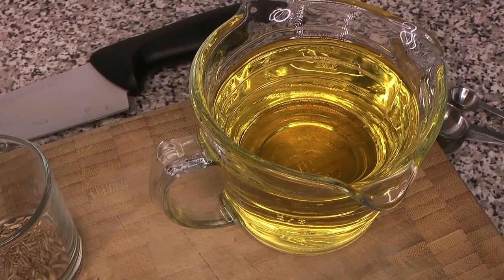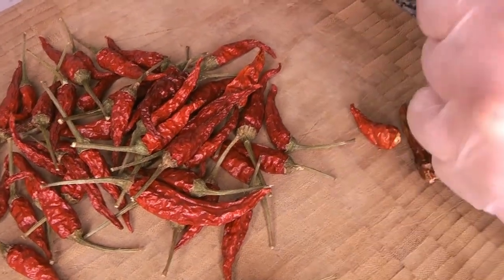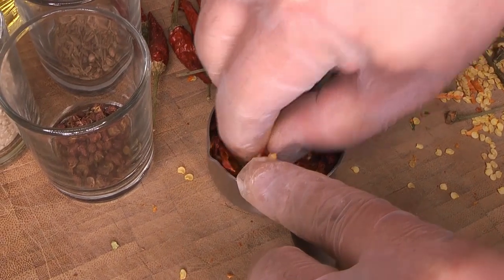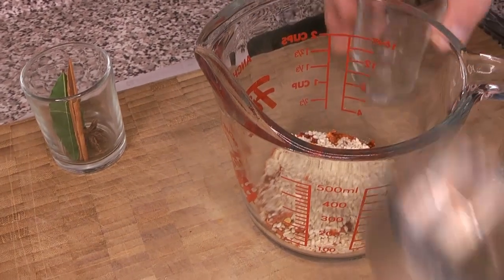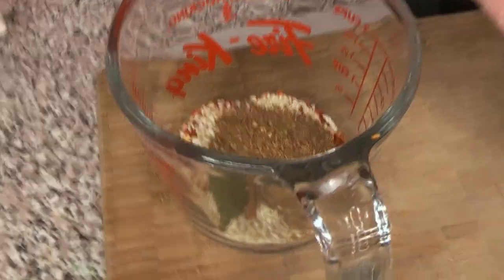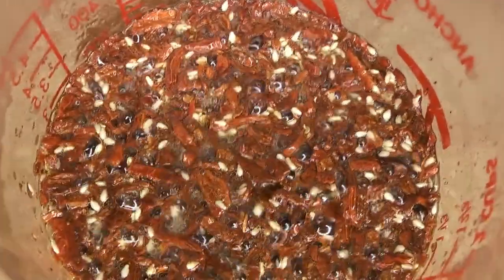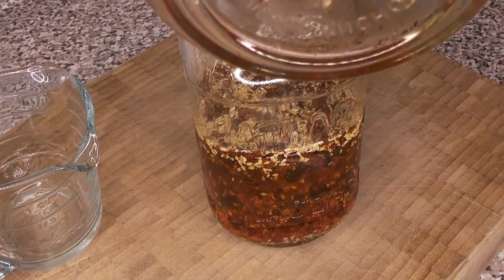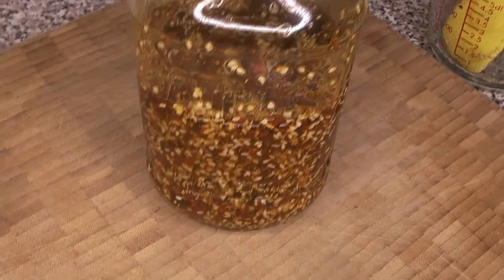Simple Homemade Chili Hot Oil Recipe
Chili oil is a condiment widely used in Chinese cooking. Various formulations are generally for sale where Chinese or Asian condiments are sold. But it isn’t hard to make, and creating some from scratch allows for customization. For instance, many recipes call for garlic but we don’t use any because we like to control carefully how much garlic we add to things.

For this recipe, any reasonably neutral, high-temperature oil may be used: “vegetable” oil, corn, sunflower, peanut, or for the truly fancy, grapeseed oil. It is not necessary to spend a lot of money to get special oil for this, but it does need to be an oil that can get hot without being damaged, so olive oil is not appropriate.

Be sure to use a large enough measuring cup to hold the dry ingredients and the hot oil. For one cup of oil, we use a “2 cup” measure which actually has a total capacity of 3 cups. When the hot oil hits the dry ingredients, they will most likely fizz and pop a little bit as the moisture is driven out of them by the hot oil.

Allow the oil to cool completely around the spices, and then put it in a tightly-sealed jar for storage at room temperature. Whether to remove any or all of the solids is a personal choice; I prefer to let the oil sit on them and continue to steep.

Makes enough roughly 1.5 cups.

Equipment:
• small saucepan
• deep-fry or candy thermometer
• medium to large heatproof measuring cup or mixing bowl (metal is not recommended)
• spice grinder (if starting with all whole spices)
• jar with lid for storing finished oil

Ingredients:
1 cup cooking oil neutral with high smoke point
1/4 cup chili flakes
3 Tbsp sesame seed
2 tsp five-spice powder or 5-7 seeds of anise; ground
1 tsp Sichuan peppercorns ground
1/2 tsp coriander seed ground
1/2 tsp cumin seed ground
1/2 tsp dried ginger ground; optional
1/2-2 tsp granulated garlic optional
1 ea cinnamon stick fragment
1-2 ea star anise whole
1-2 ea bay leaf whole

Procedure:
1. If using whole dried red chili peppers, remove the stems, seeds and pith.
2. Place the oil in a saucepan over medium-high heat to warm up to 375°F.
3. Place all the other ingredients into the heatproof measuring cup. Make sure to place the vessel on a heatproof surface.
4. Once the oil has reached the proper temperature, pour it carefully over the spices.
5. Allow the oil to sit until it cools completely.
6. Store the oil in a sealed container at room temperature. It’s best to let the oil sit for a couple of weeks after preparing it, to allow the flavor to develop.